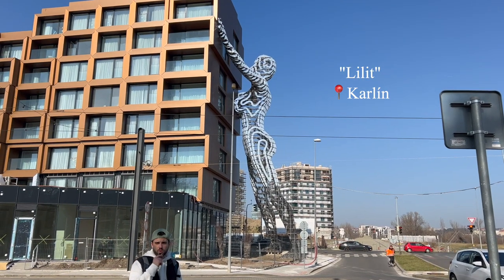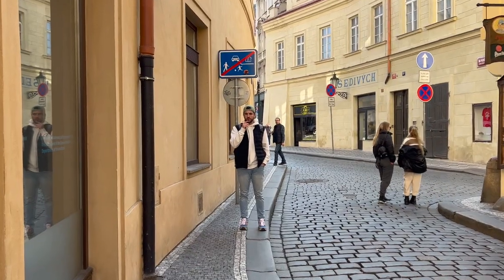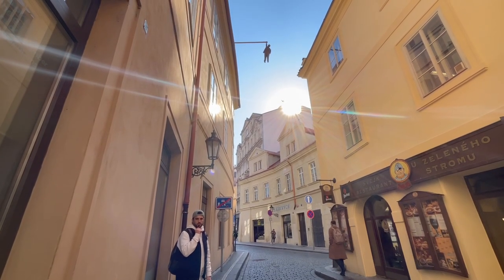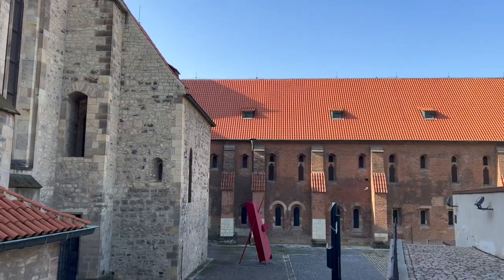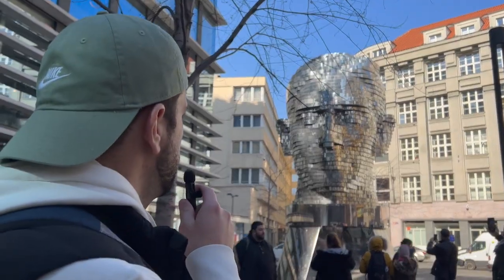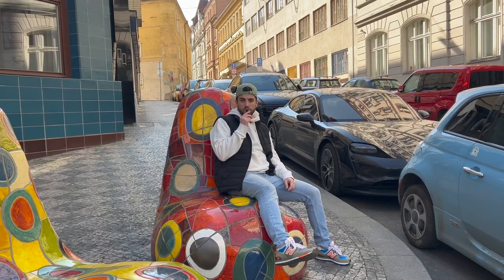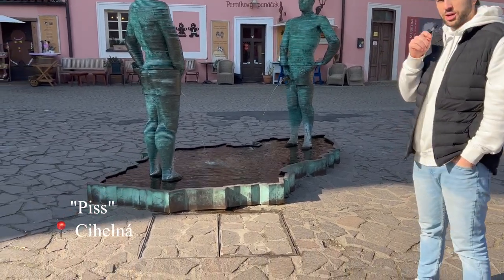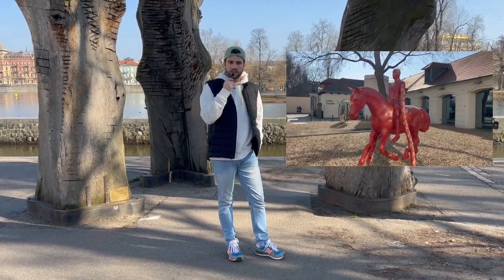Prague Street Art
Howdy Rats,

 I reckon it be another video.

Did you know that Prague is filled with really cool and unique street art?
Yeah, you could be walking to work one day and all of a sudden, there is a giant baby. This has happened.

Anyways, we want to take you on a tour of all the strange/unique/weird street art that Prague has to offer and celebrate its creators.

This was actually really fun to film because we got to explore new locations that most people would never think to visit (Convent of St.Agnes)

Let us know your favourite spots or even add this to your summer europe travel list.

Cheers!